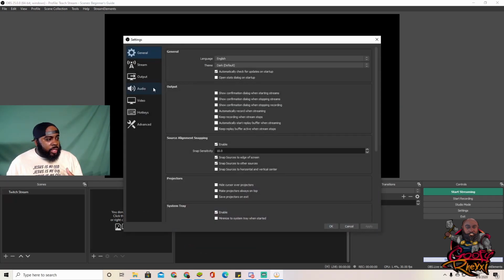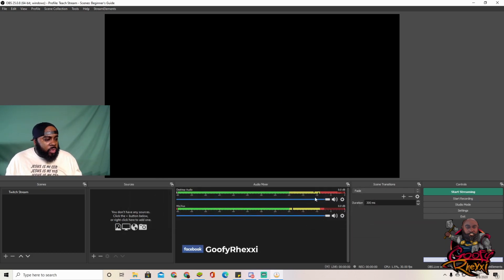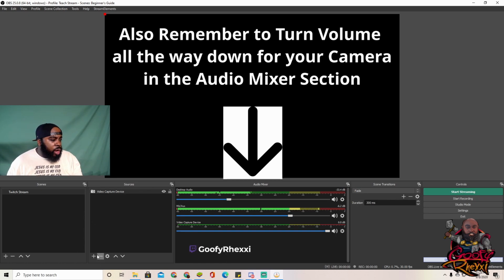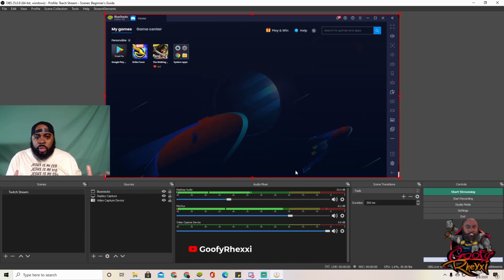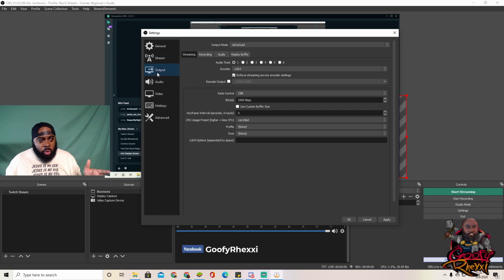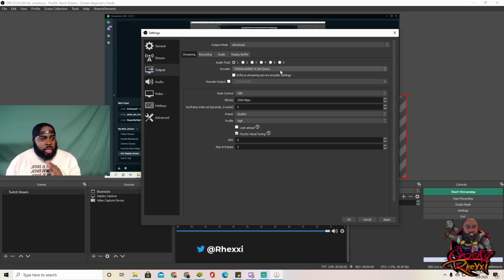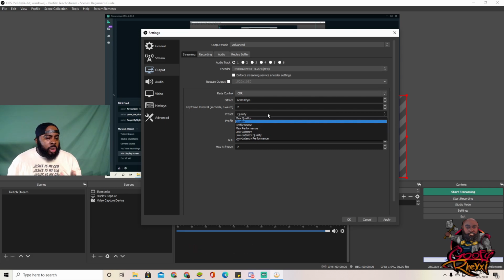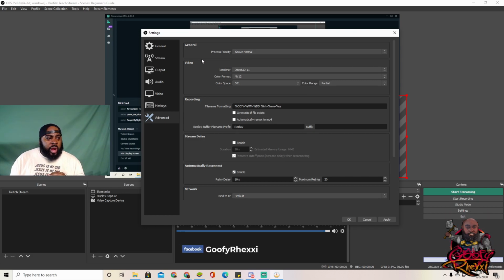OBS Studio - Beginners Guide - September 2020 - Best Stream Settings (1080P 60 FPS)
In this video we go through a basic beginners 2020 OBS Studio set up guide. We cover how to add your Camera, Game Capture, Displays, Mic, Other Audio and then we talk about the best stream settings (1080P 60FPS) that you can use based on your PC.

00:00 Intro
01:34 My Stream Set Up
03:45 Setting up your Stream
12:32 Stream Settings

🔗Social Media 🔗:
👉🏽 Twitch (I'm Live Monday, Wednesday and Friday Nights at 9pm EST. Fridays also at Noon)
👉🏽Discord (chat with me off stream and get live alerts)